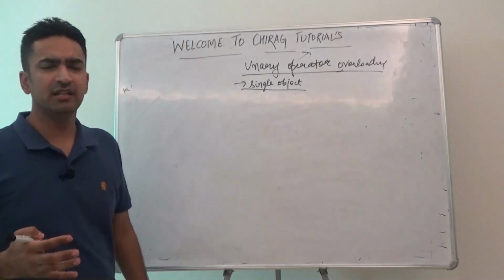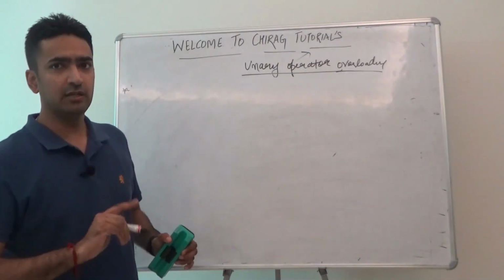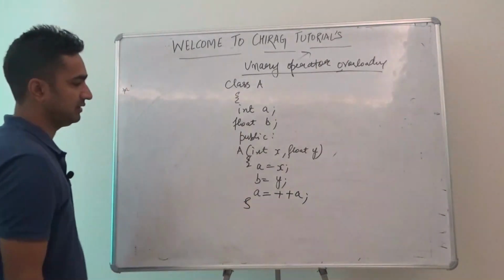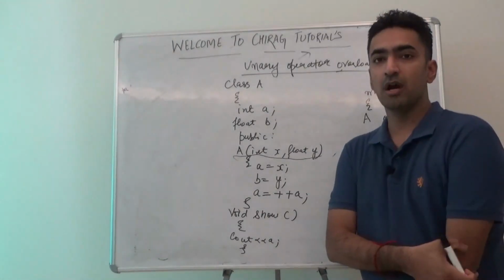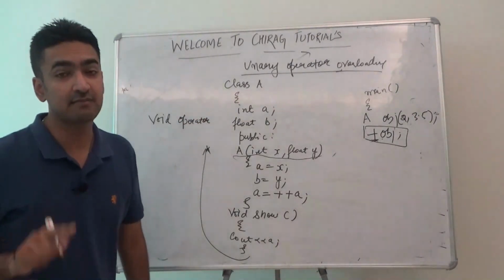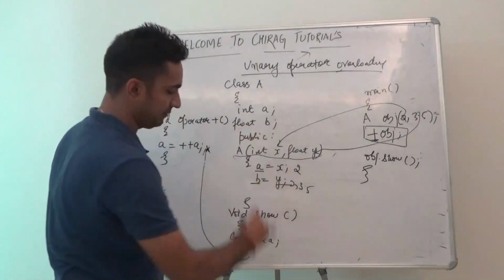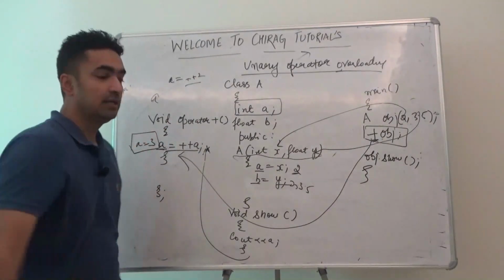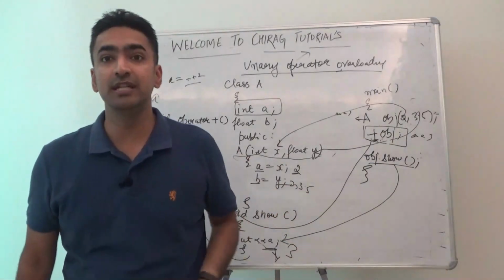Learn Unary Operator Overloading in 7 Mins|| Simple Explanation|| Solved Example|| Lecture 29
"Welcome to Lecture 29 of our programming series! In this concise 7-minute tutorial, we demystify Unary Operator Overloading, making it easy for beginners and experienced programmers alike to understand.

Unary Operator Overloading is a powerful concept in programming that allows you to redefine the behavior of unary operators like '++' and '--' for your custom classes. In this video, we provide a simple and straightforward explanation of this concept, breaking it down into easily digestible chunks.

We'll also walk you through a real-world example, solving a common programming problem using Unary Operator Overloading. By the end of this video, you'll have a solid grasp of how to apply this technique in your own code.

Key Topics Covered:

What is Unary Operator Overloading?
Why is it important in programming?
How to implement Unary Operator Overloading with a step-by-step example.
Whether you're preparing for an exam, working on a project, or just curious about this programming concept, our Lecture 29 is your gateway to mastering Unary Operator Overloading. Watch now and take your coding skills to the next level!

Thank you for joining us in this educational adventure! Let's dive into the world of inheritance in C++ and empower ourselves with its remarkable capabilities. 💡👨‍💻👩‍💻